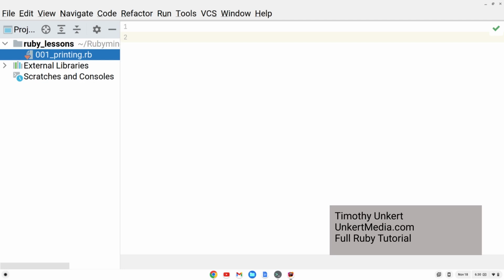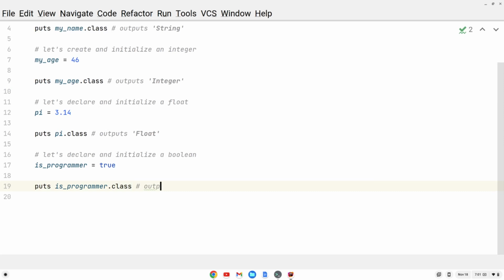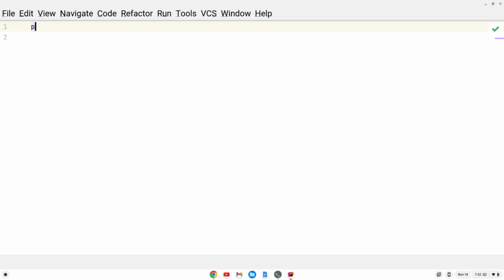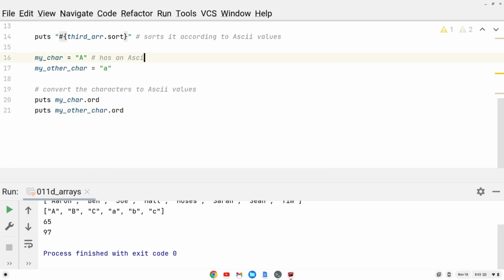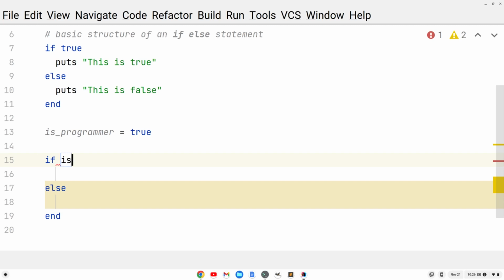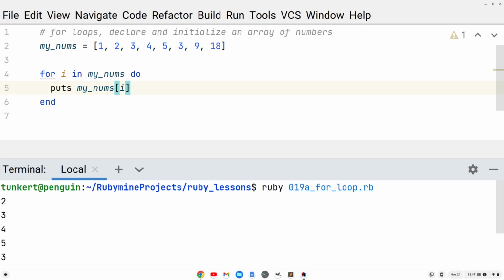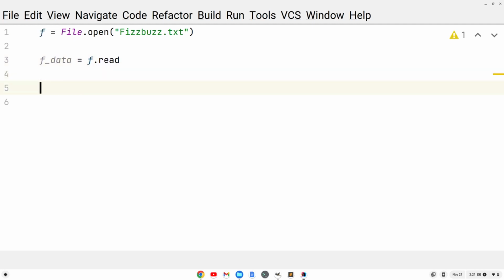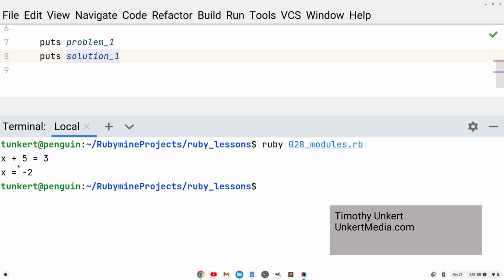Ruby Full Tutorial - 3.5 Hours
This full Ruby programming tutorial is all you need to get going with Ruby for your programming needs:

0:00 Ruby Mega Tutorial Part 1
1:33:43 Ruby Hashes
1:47:07 Ruby Methods
1:59:14 Ruby Conditionals and Logical Operators
2:15:06 Ruby Star Args, Date, Case
2:31:54 Ruby Loops
2:44:03 Ruby Classes
3:00:22 Ruby File Methods
3:09:49 Ruby Rescue
3:20:46 Ruby - Lambdas, Procs, and Modules